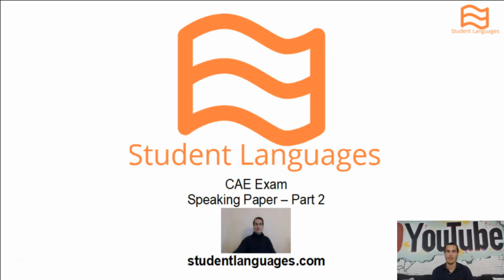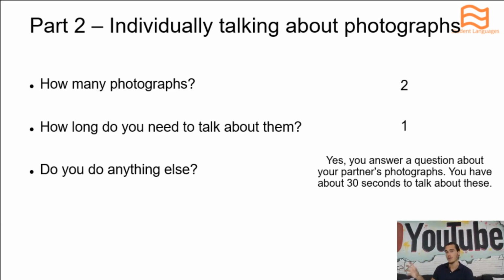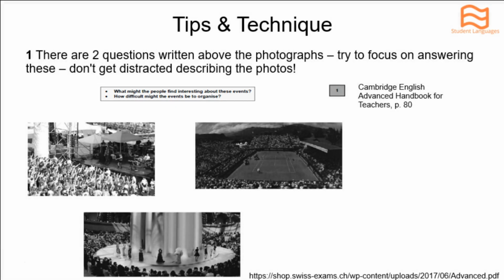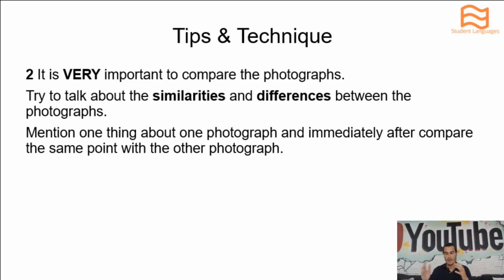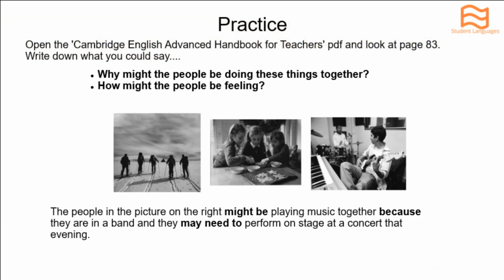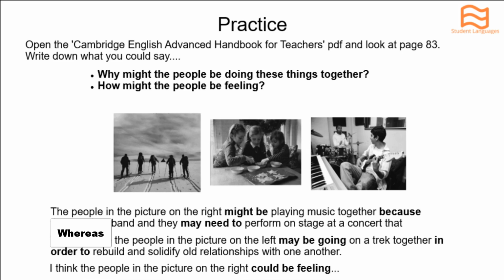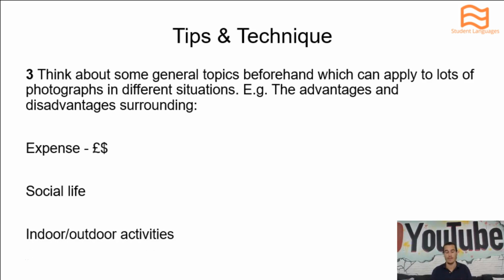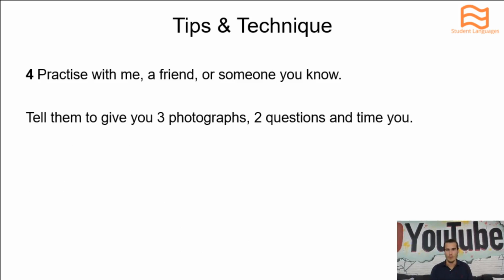How to pass C1 Advanced CAE Speaking Part 2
If you want to pass the C1 Advanced (CAE) exam, you really must watch this video. I am a native English teacher from Cambridge in the UK and I have taught hundreds of students to pass this exam. In this video I tell you exactly what you need to do in order to successfully pass part 2 of the C1 Advanced (CAE) Speaking Paper. Take the tips and techniques from this video and use them to complete some part 2 exercises from a coursebook